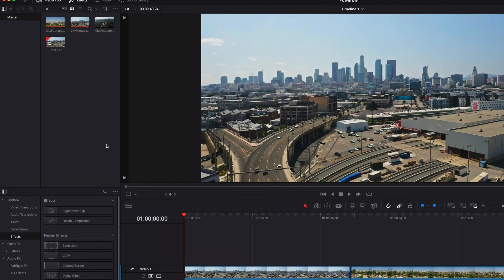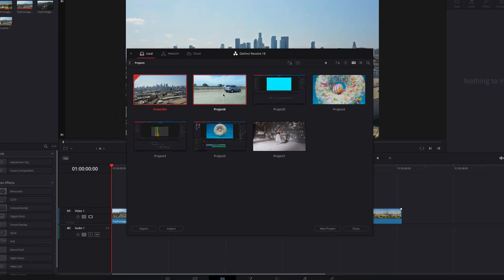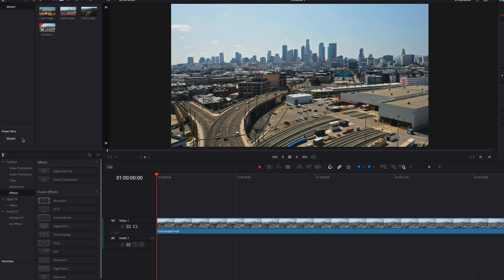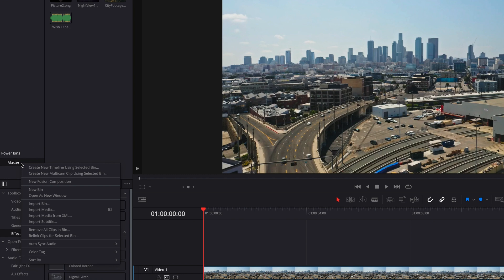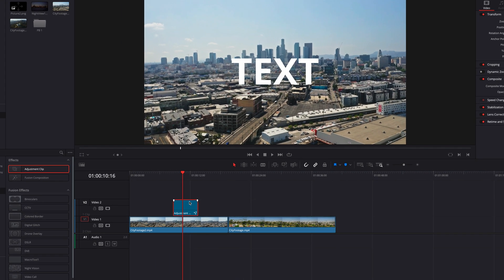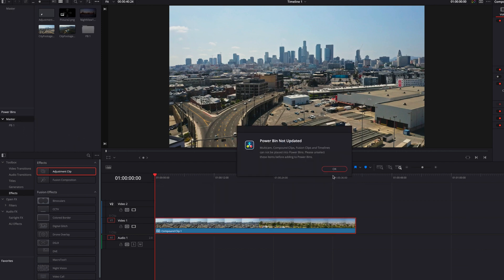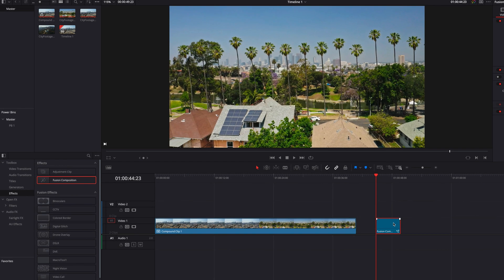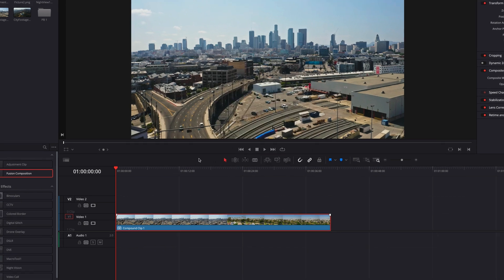Here's What You Need to Know about Power Bin in DaVinci Resolve | Beginner Tutorial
Today it's all about Power Bin! Power bin in DaVinci Resolve is a power tool (pun intended), it allows your to store assets, your media, footage, clips, you name it and be shared across multiple projects. So, still wanting to know more? Here we go!

Key Takeaways:
00:00 What is Power Bin and How to Find It
00:26 Purpose of Power Bin
01:08 Move Files to Power Bin
02:27 New Bins
03:04 Adjustment Clip - Demo
03:47 Limits of Power Bin and Workarounds